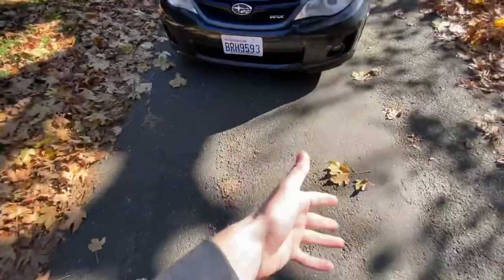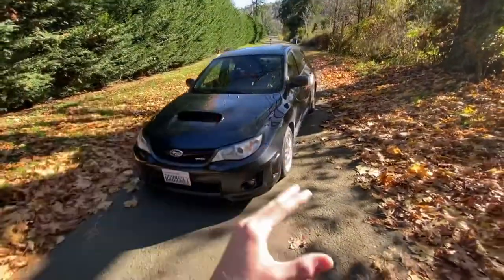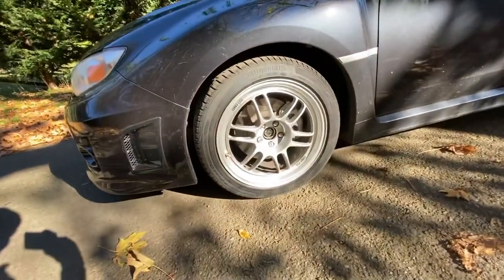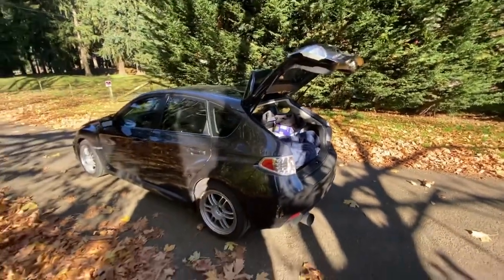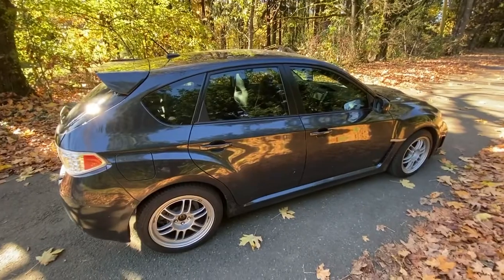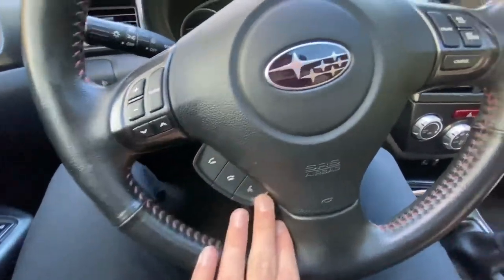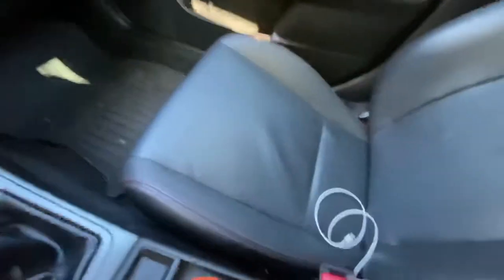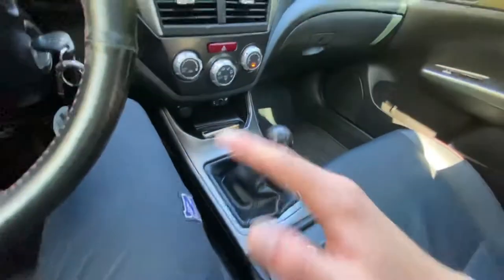2013 Subaru Impreza WRX: Review // First Impressions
Purchased a 2013 Subaru Impreza WRX Hatchback about a week ago. This is my 17-18th car I’ve owned and I honestly a dream car of mine! This video depicts a little walk around, review, and what next for this project car. Included at the time of purchase was a full titanium exhaust, short throw shifter and a few other pieces.

Checkout the shop for all your automotive decals/accessories

-DB